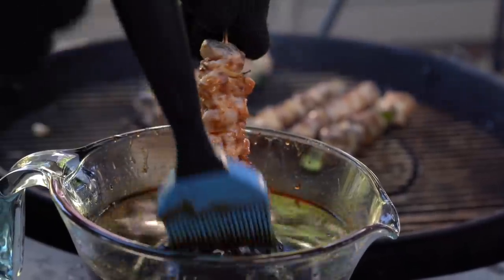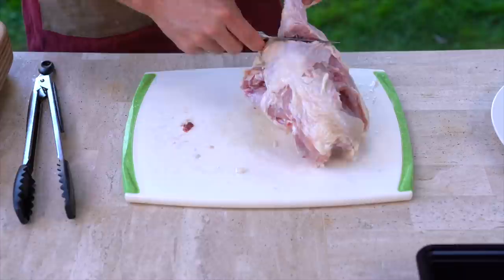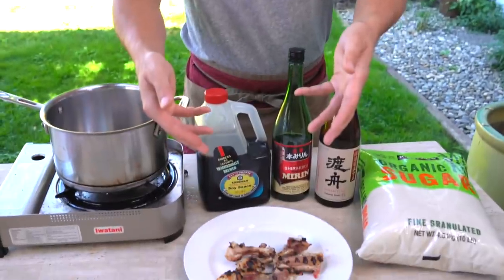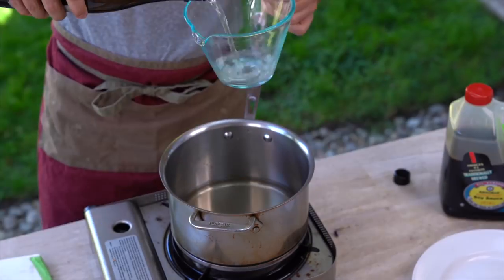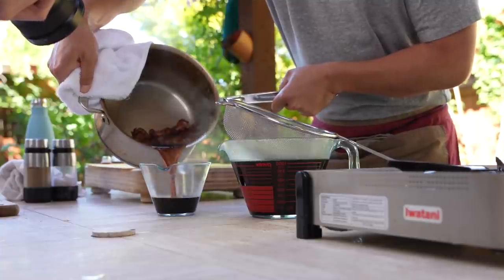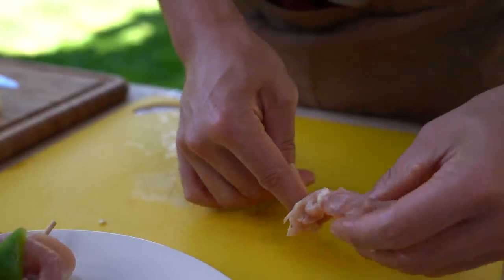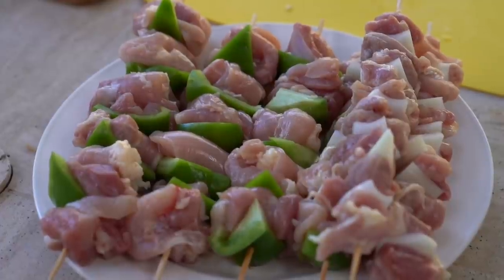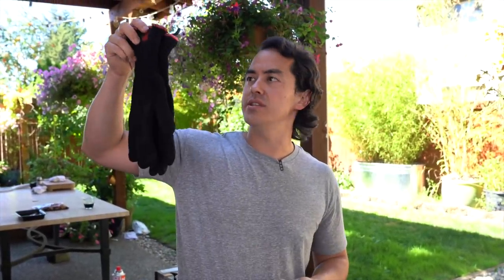How To Make Yakitori (Japanese Grilled Chicken)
Yakitori Sauce- Tare
1 Cup Mirin
1 Cup Sake
2 Cups Soy Sauce
7 Tbsp Sugar
Grilled Chicken Bones
Adjust to taste and cook for 10-20 minutes to your desired consistency. I like to make double this and save for the future.

Grill
Natural Wood Charcoal
Regular charcoal will work fine too
Chicken Thighs
Skewers
Tare- Japanese Sweet Soysauce
Tongs
Optional: BBQ Gloves

Simple Option for serving a lot or for convenience
Cut up your chicken thighs and remove meat from the bone
Do not slice your thigh meat but keep it in big chunks
Toss those chunks, plus bones, and skin into a bag with your tare sauce.
Remove air, close and mix around
Marinate for an hour.
Skewer the big meat chunks on two skewers
I like to use the longer metal ones
This way it’s easier to turn and the meat doesn’t spin on you.
Skewer the skin like you normally would
Heat Up your Grill like normal….
Place on the grill slightly indirectly
You don’t want to char the outside to quickly so in direct is key
Cover and let sit for a minute
After a minute, uncover, turn, and cover again.
Let it cook for another minute
Do this until your meat is completely cooked, about 160 degrees Fahrenheit
Once it’s done or almost done, lather on some tare marinade, and place over the heat directly.
Do this again to the other side and flip…. Cook till your desired caramelization… do not burn!!!
You can easily pull this off onto a cutting Board
I like to chop it up into large chunks
And let people grab at it…

No Grill Option
Prepare everything like you normally would
Heat up a frying pan to medium high heat
Place the yakitori skewers on the pan
Grill both sides golden brown
Add some water, cover, and let steam, for a minute or till steam is gone
Add sauce to both sides, grill till carmelized BUT NOT BURNED….
Boom, Yakitori at home without a grill.
BONUS: get a butane torch…. Give it some of that caramelization touch!